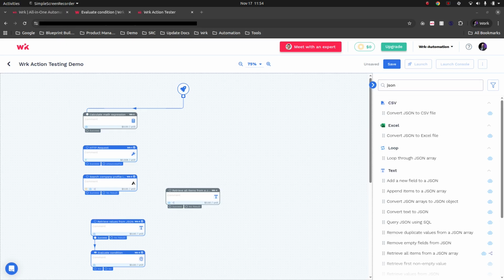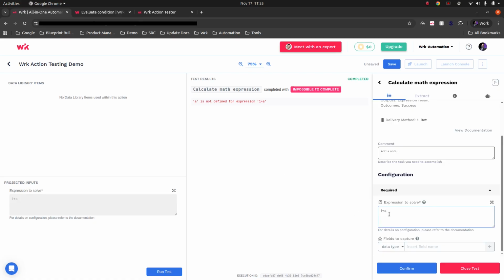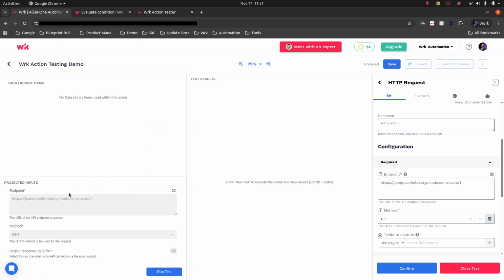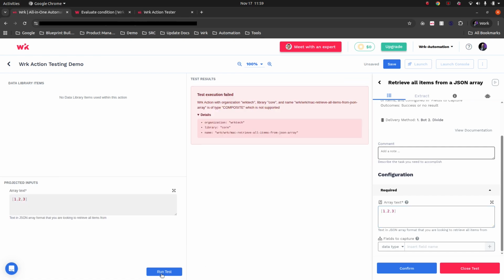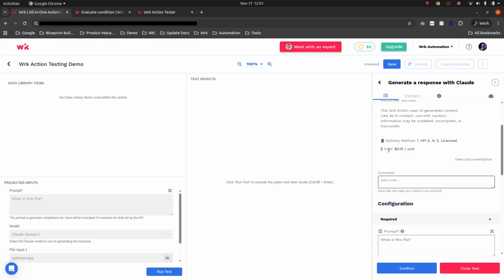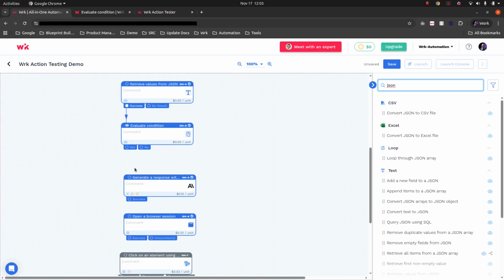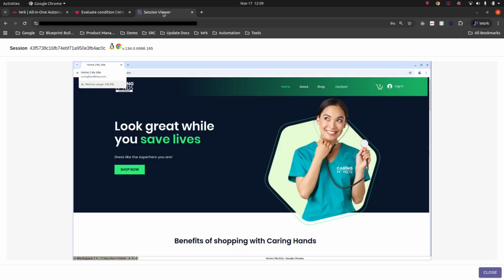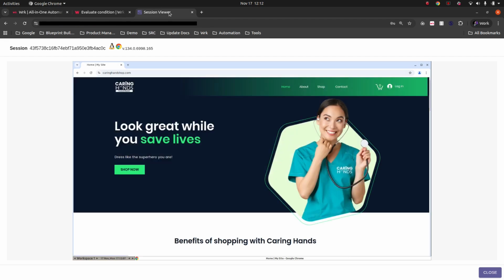Wrk Action Testing Training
At Wrk, we’re redefining how businesses get work done. 💡

Our hybrid automation platform combines the best of people, process, and technology - so you can scale faster, save time, and focus on what really matters.